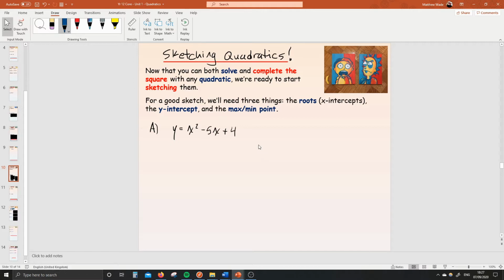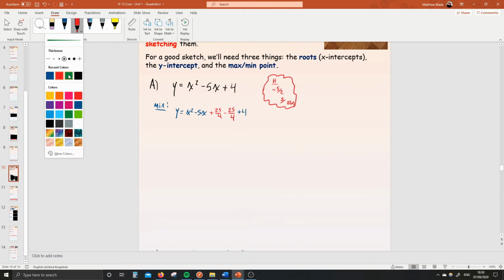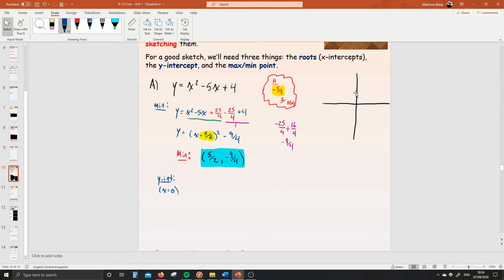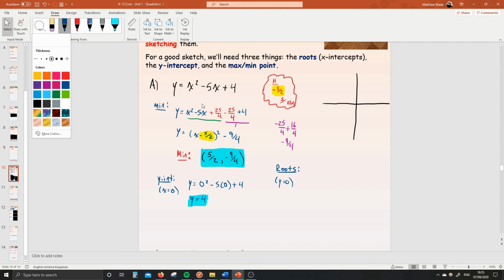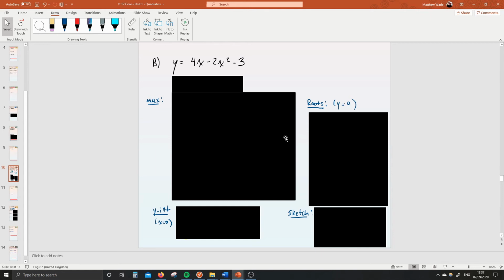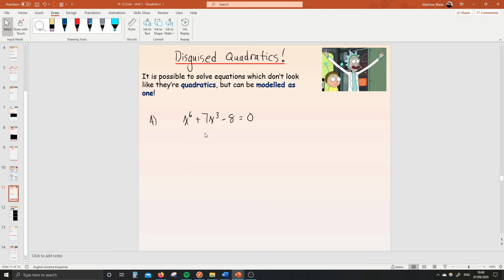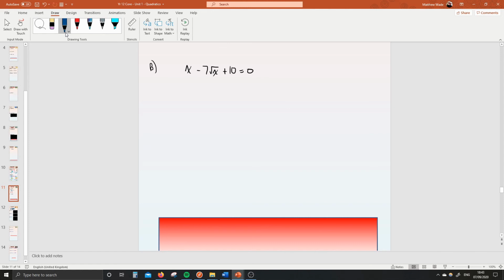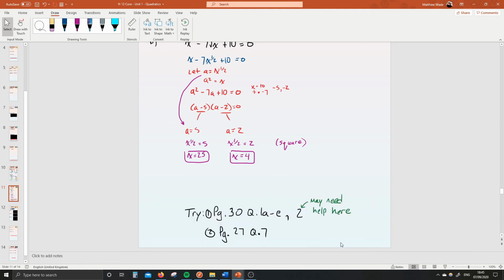Year 12 Maths - Lesson 2 - Sketching & Disguised Quadratics